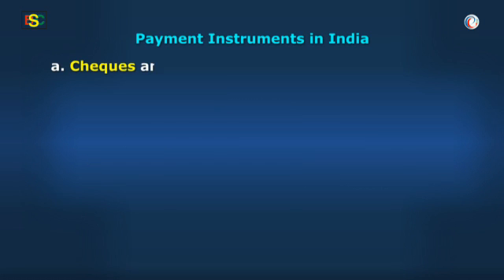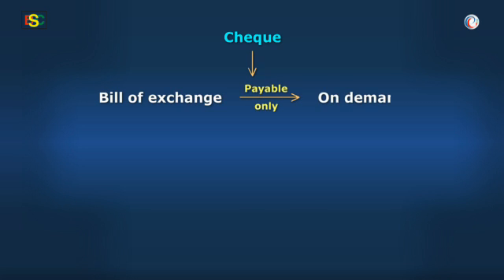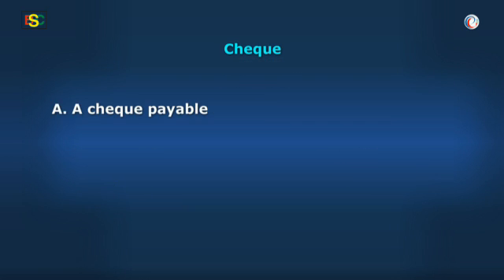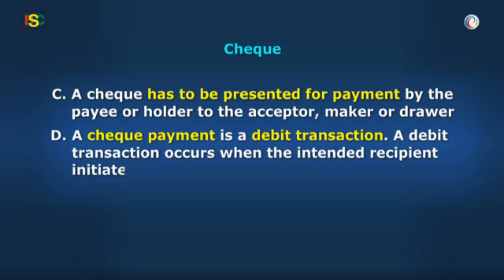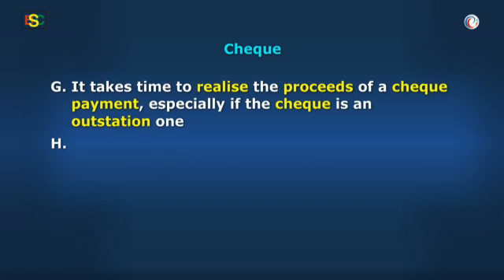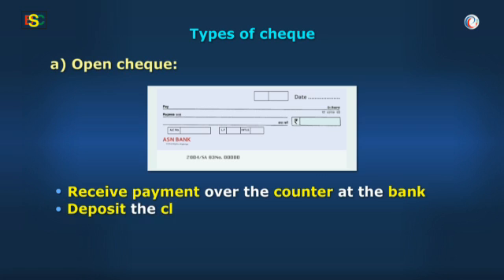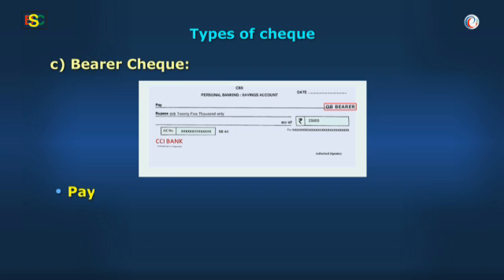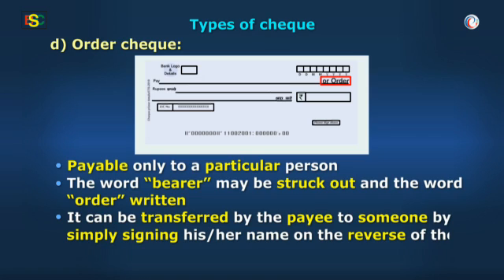Banking_payment system